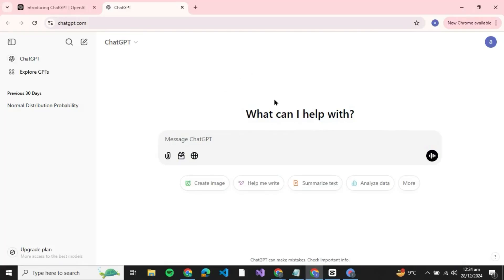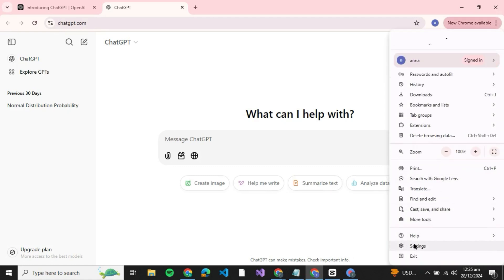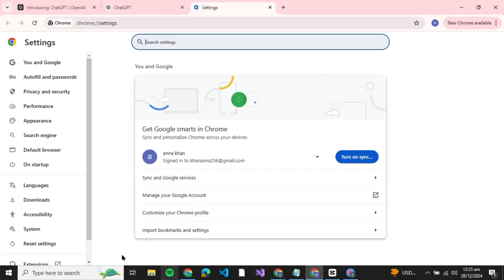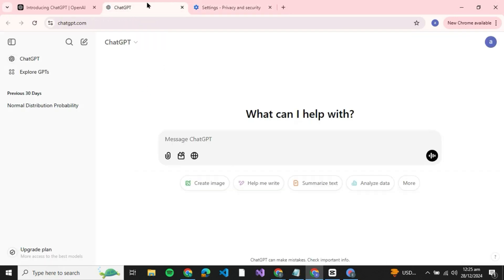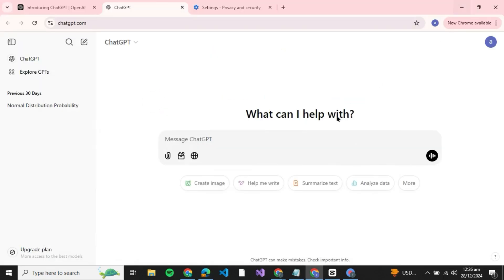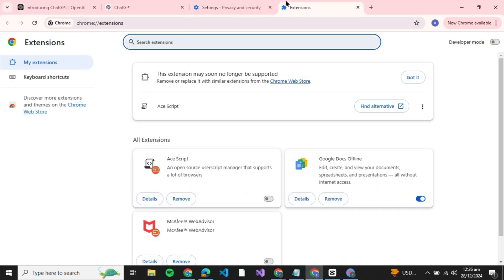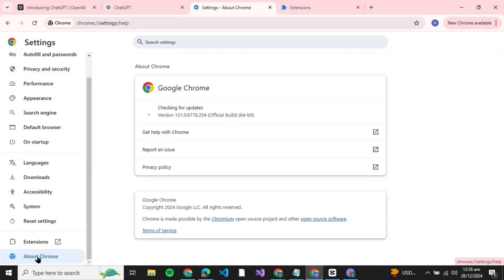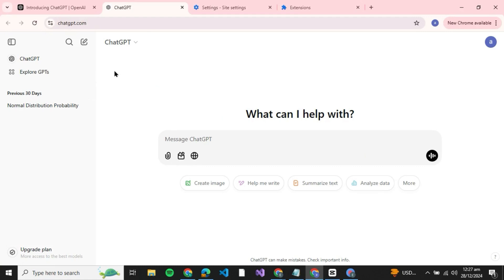How To Fix ChatGPT Scroll Not Working (Easy Fix)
In this video I'll show you How To Fix ChatGPT Scroll Not Working. The method is very simple and clearly described in the video. Follow all of the steps & fix scroll on chatgpt not working